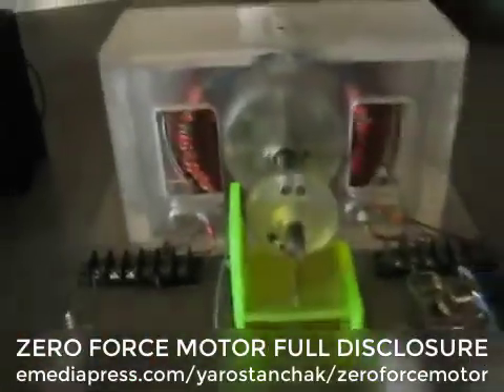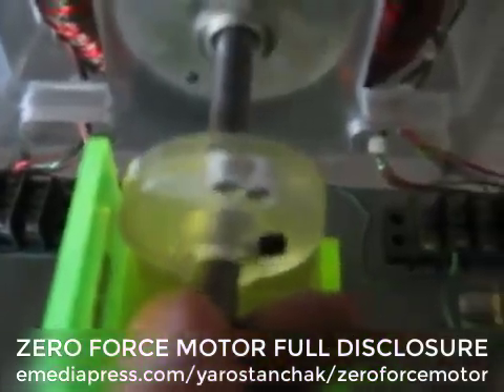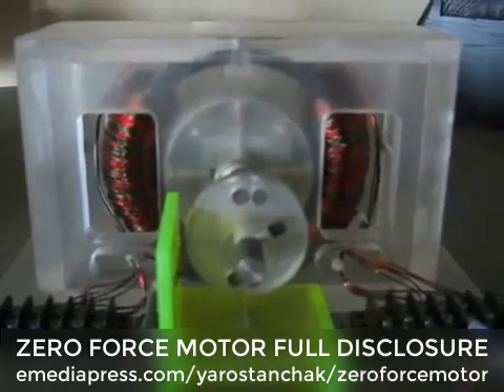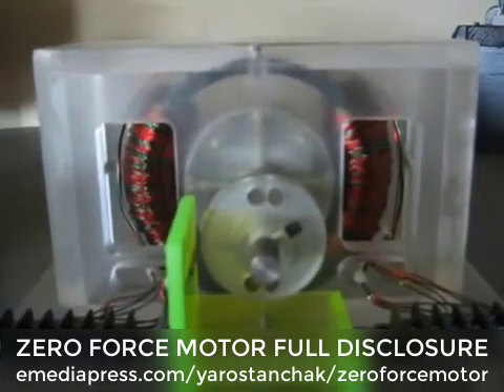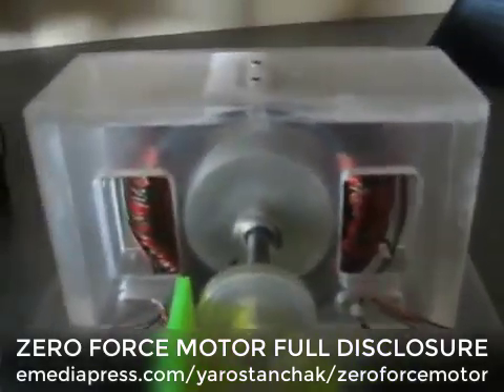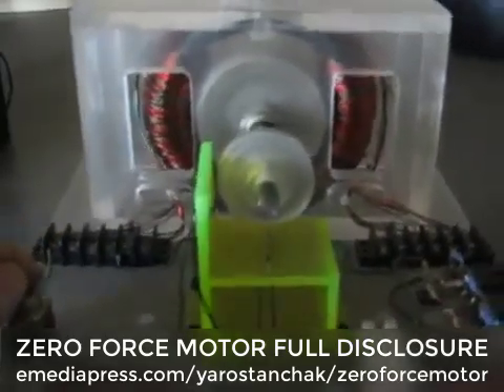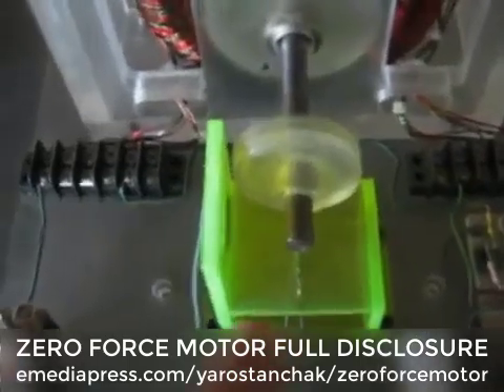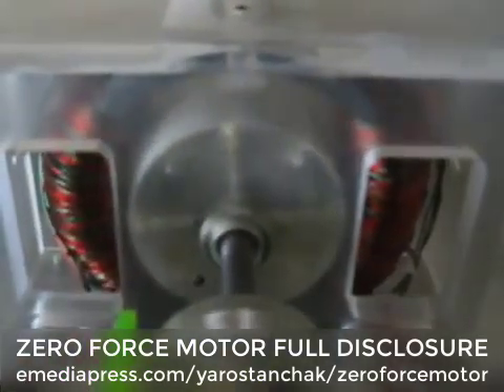Zero Force Motor Demo 3 by John Bedini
Another Zero Force Motor demonstration by John Bedini. This one was designed and build by Peter Lindemann. This is the first 4 pole version ever made. Full disclosure is available at the link above.